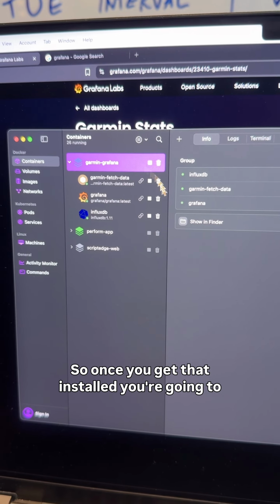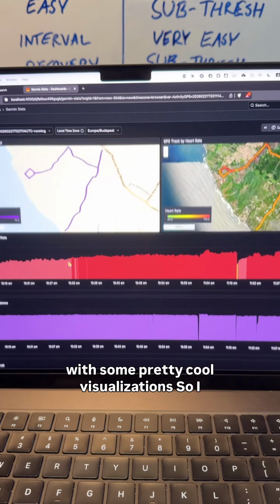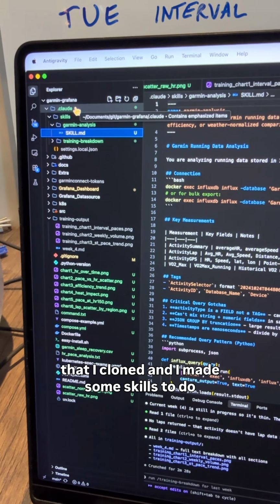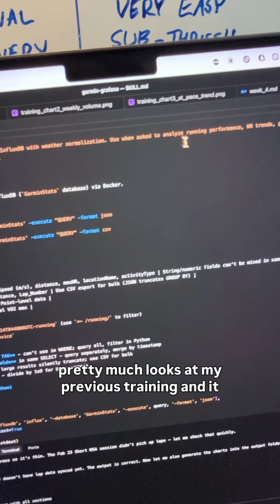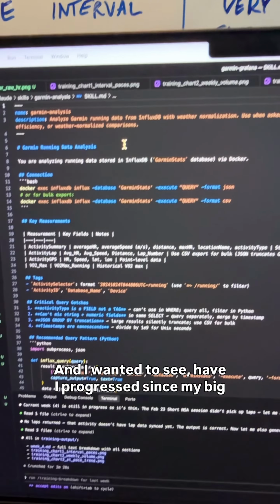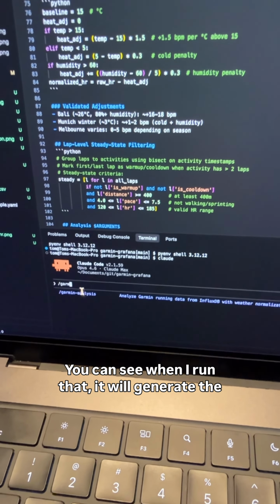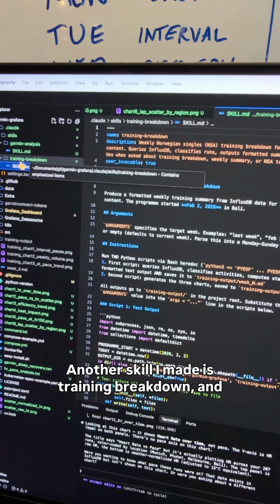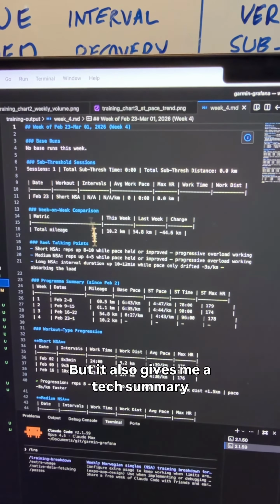Get more out of your Garmin with Garmin Grafana + Claude Code